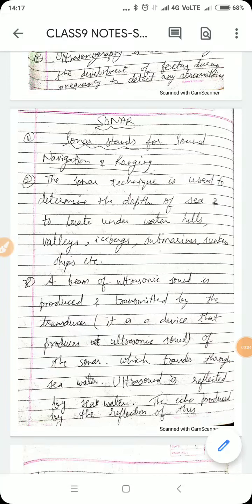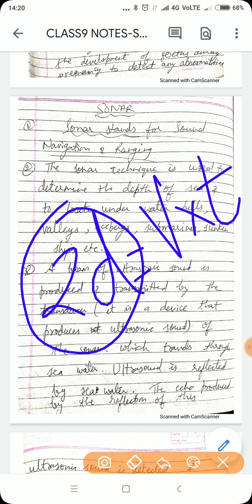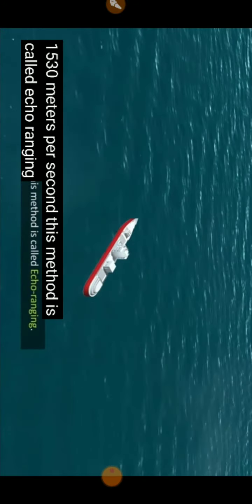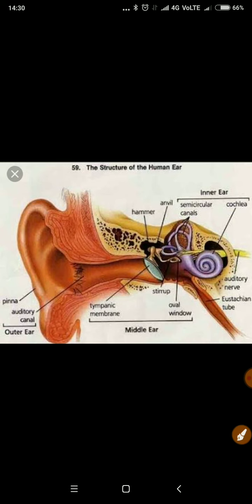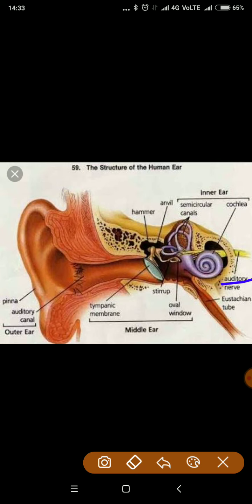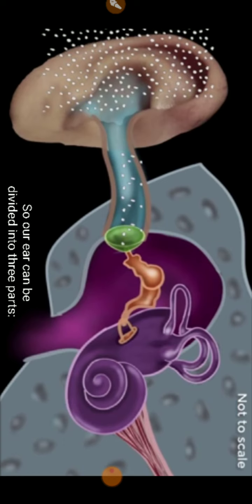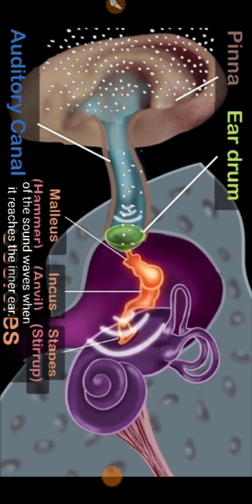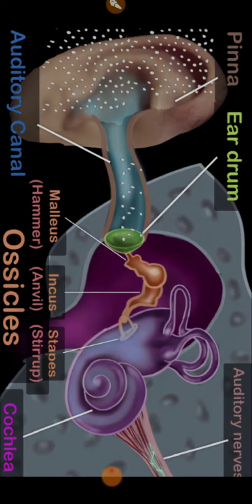Class-9 th Science, Chapter 12 Sound video 4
Sonar system and its use.
Internal structure of human ear 👂
Working of human ear.